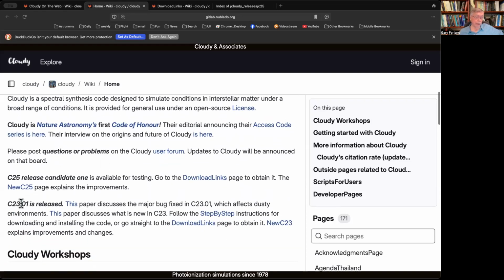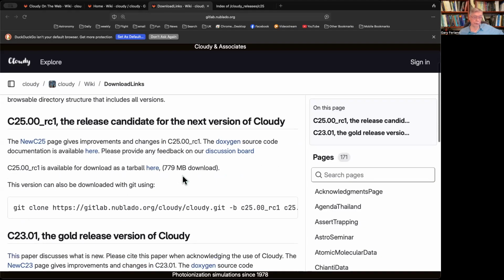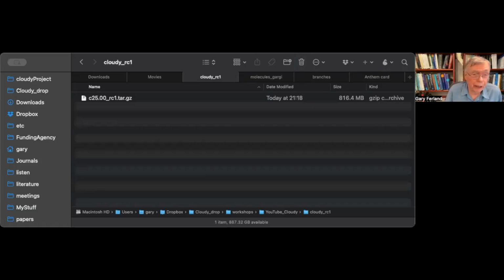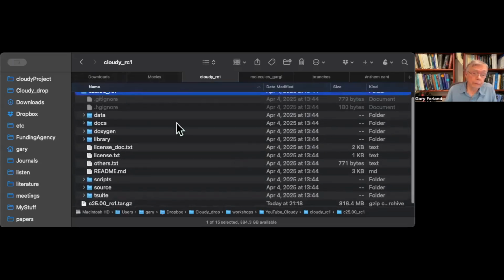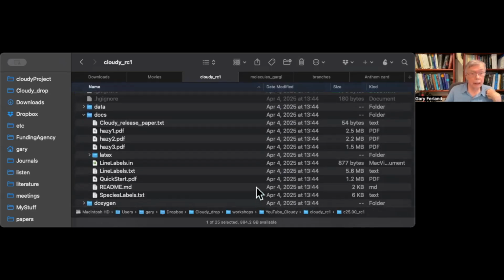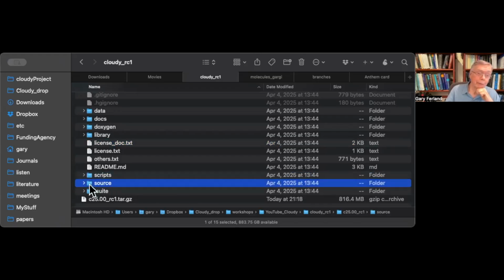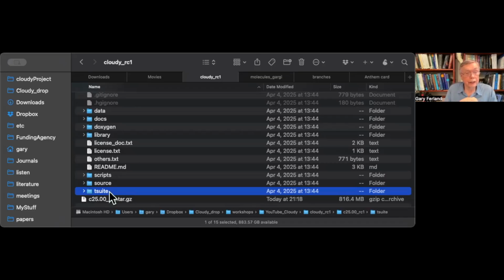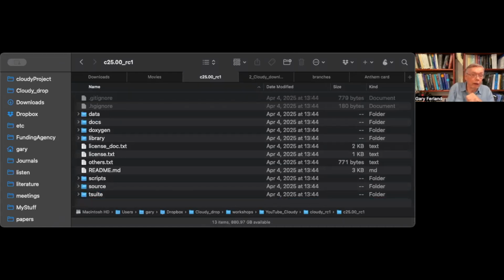02 Cloudy download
Cloudy is a spectral synthesis code designed to simulate conditions in interstellar matter under a broad range of conditions.

In this video we show you how to download Cloudy and provide a brief summary of what you get in the your download.